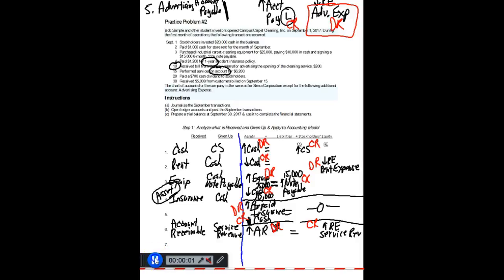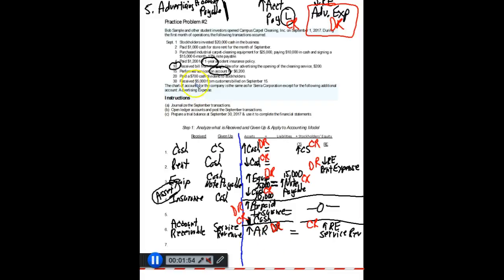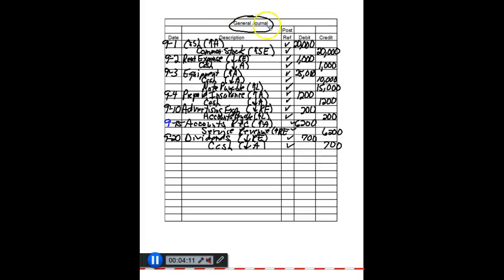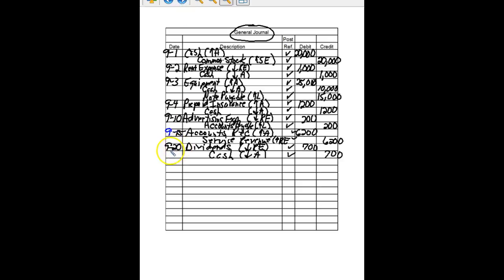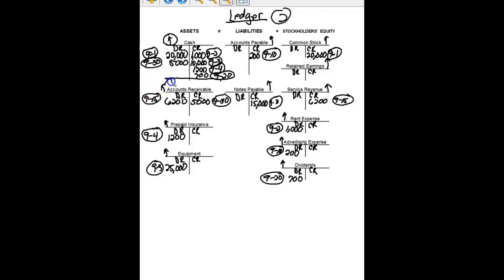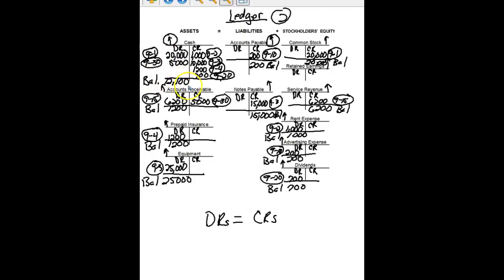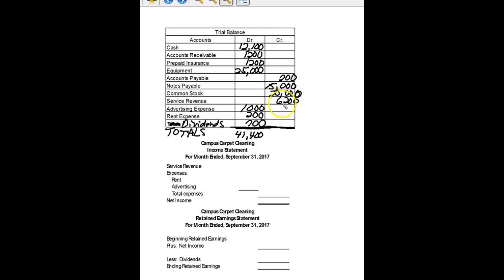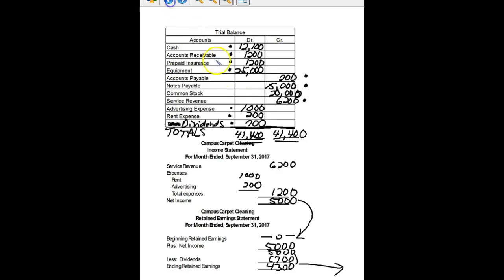Ch. 3 Finishing Practice Problem 2